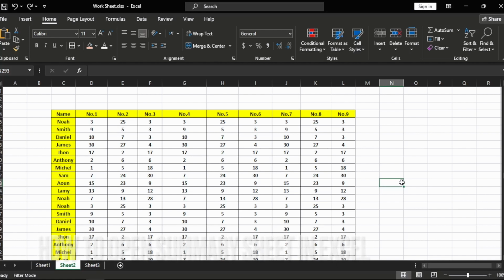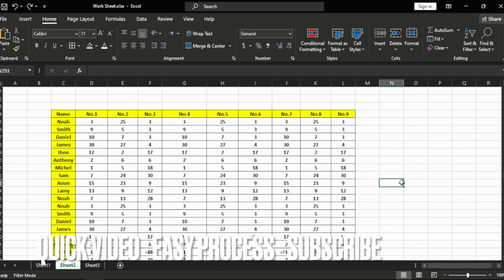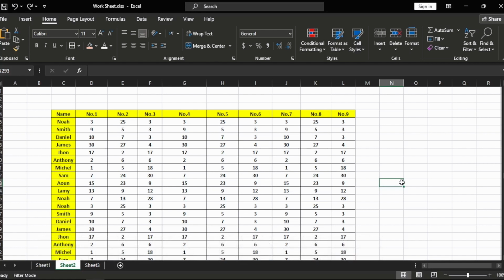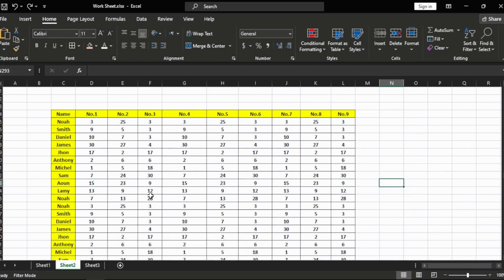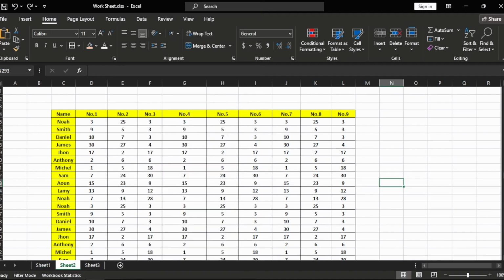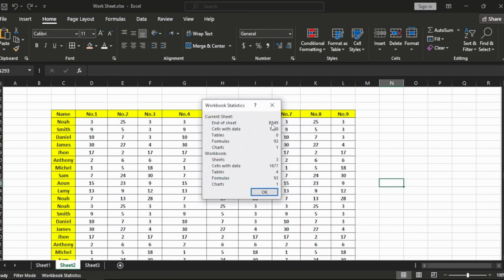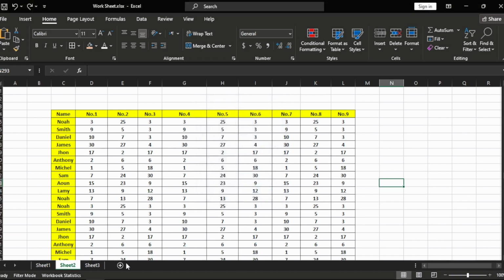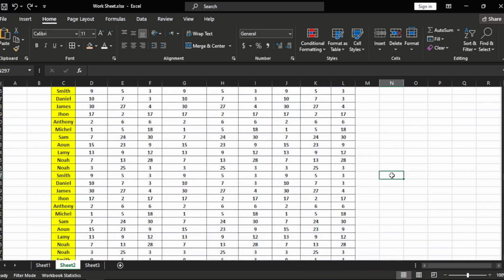✅ How To Open Summary Sheet In Excel 🔴